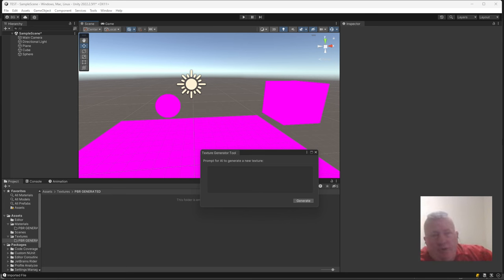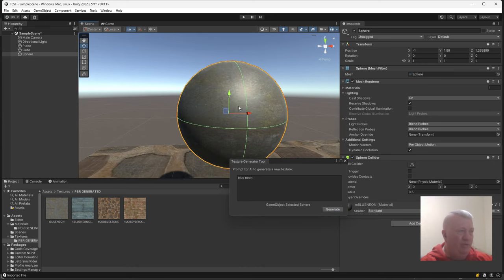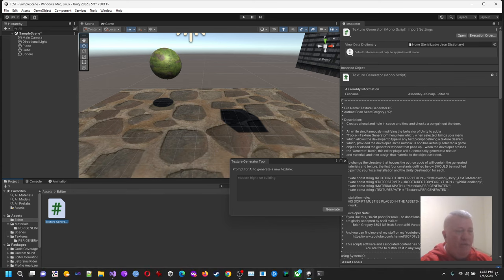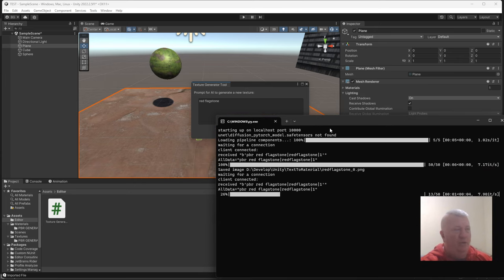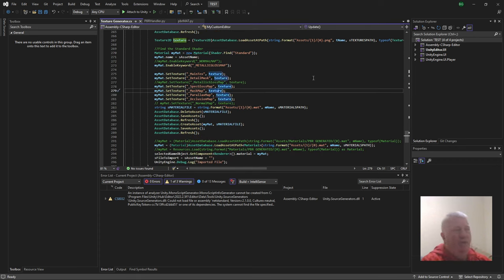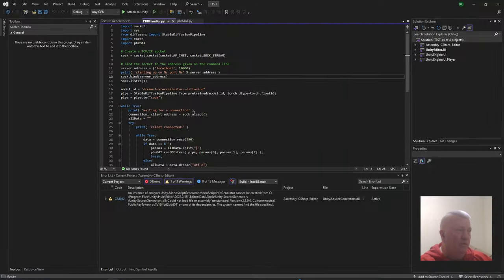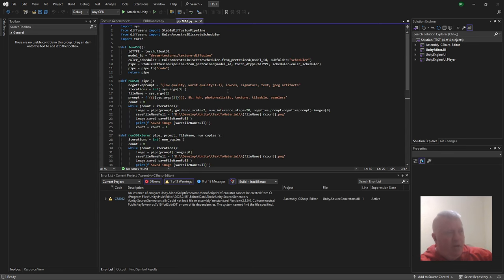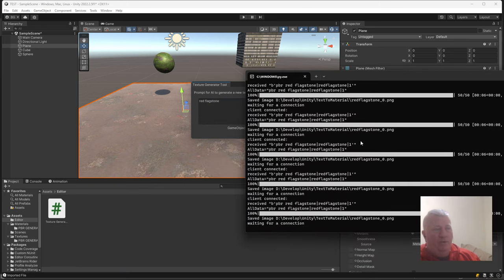AI Material and Texture Generator for Unity using Stable Diffusion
This video outlines my Open Source Project "Unity AI Texture Generator using Stable Diffusion" with zero external dependencies after installation.

This allows the developer to select any 3D object in Unity and fill in a text prompt defining a texture desired, and using stable diffusion will generate a texture, material and apply that material to the selected object.

This editor utility modifies the behavior of any Unity Project to add a "Tools-Texture Generator" menu item which, when selected, brings up a menu which allows the developer to type in any text prompt defining a texture desired which, provided the developer has actually selected a game object or closed the generator window that pops up - when the developer presses the 'Generate' buttin, this editor plugin will automatically generate a texture and material, and then assign that material to the object selected.

To change the directory that houses the python code of will contain the generated materials and texture, the first four constants outlined below SHOULD be modifiedto point to your local installation and the Unity Destination for each.